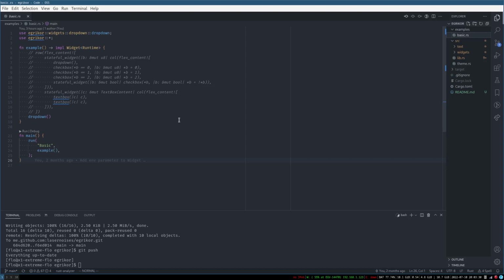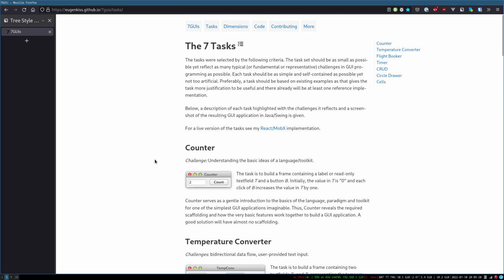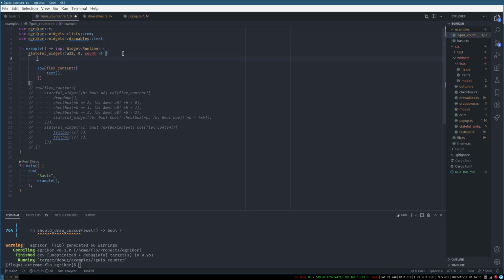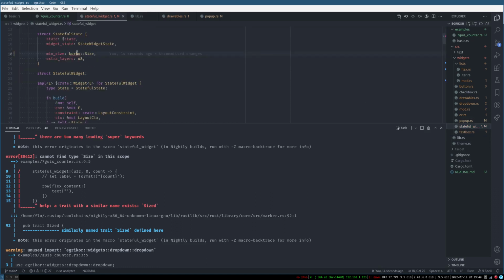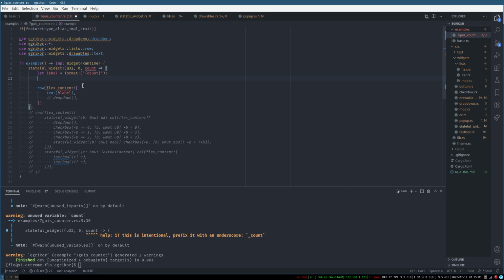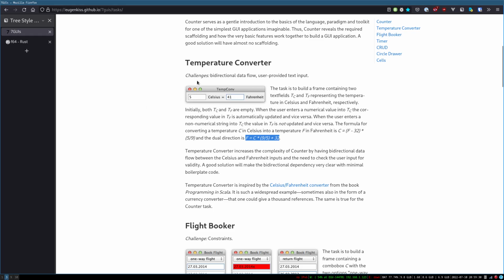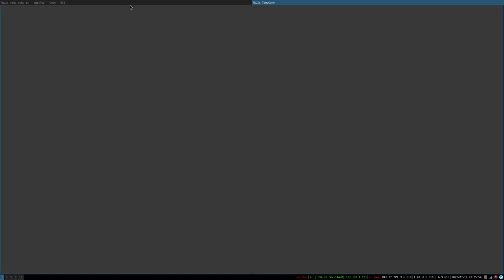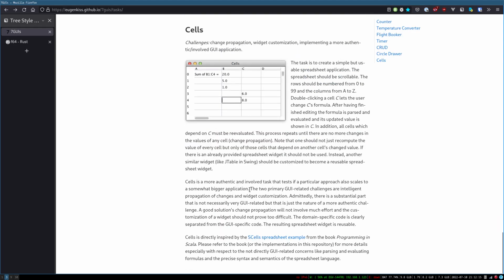2 of 7 GUIs | GUI Library in Rust #16